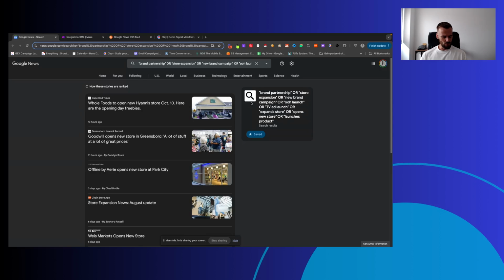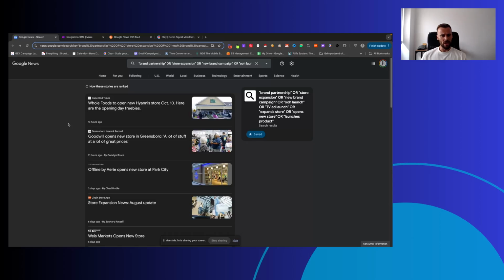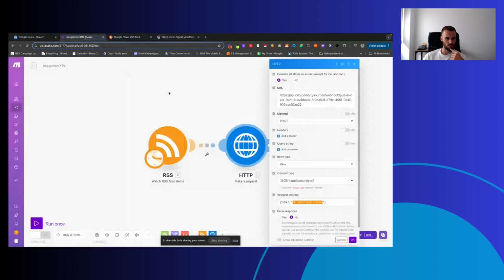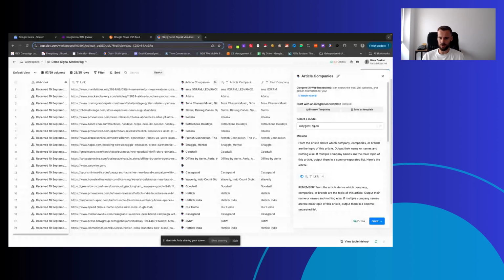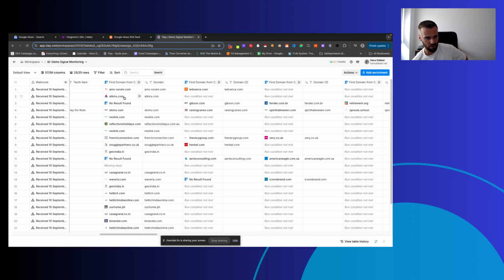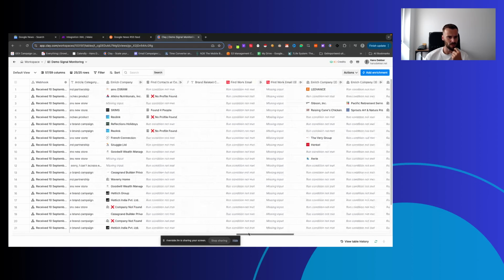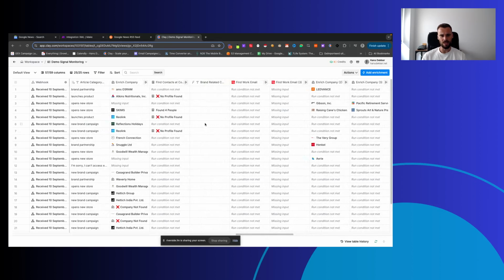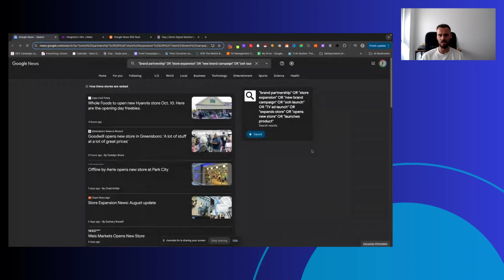How to set up sales signal monitoring using Clay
Here's how you can set up your own signal monitoring workflow using Clay and Google News.

Lots of folks didn't know how to monitor signals like new product launches, brand partnerships, store expansion, etc.

So here's a tutorial..

And while there are other ways to monitor this that might get you a higher match rate for the smaller guys out there, using Google News is a great ways to capture a lot of great signals the moment they happen.

In this workflow we're using Google News, Make, and of course Clay to build our own signal monitoring engine to power some awesome outbound campaigns.

PS - we are so back..

PPS - want to learn how to build stuff like this? Check out Claymba.com